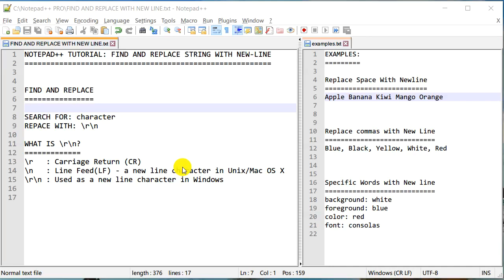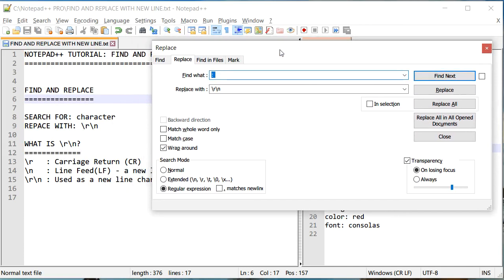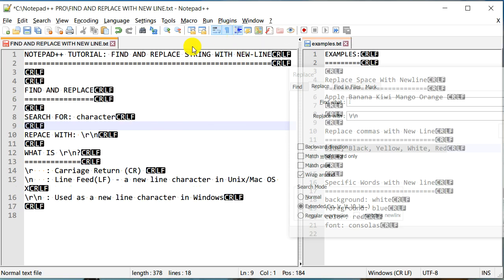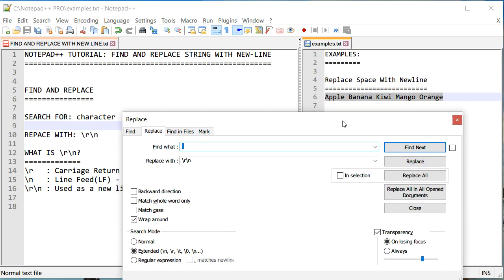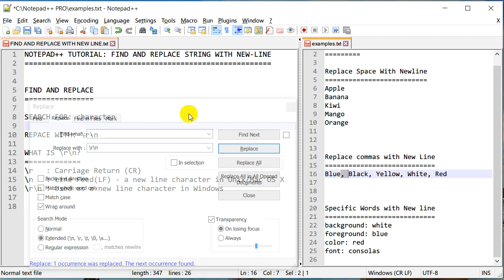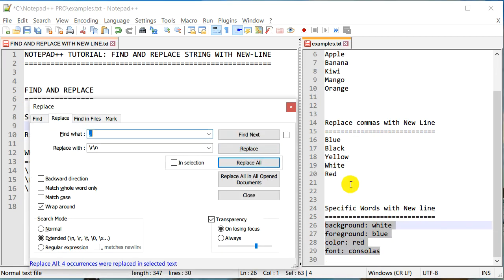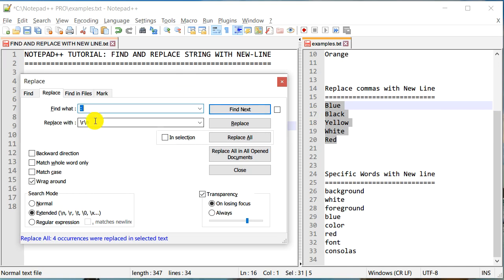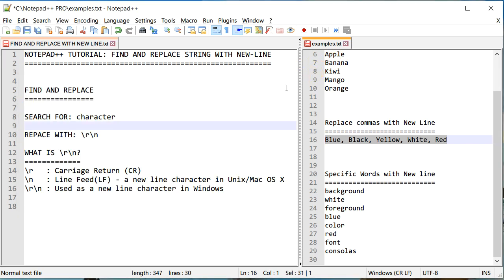NOTEPAD++ TUTORIAL: FIND AND REPLACE WITH NEW LINE: Tips and Tricks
Notepad++ "Find and Replace" capabilities offer powerful ways to search and replace any words or characters with newline characters (\r\n). This tutorial will show you how you can find and replace with line breaks in notepad++. We will also learn to combine/join lines, by removing carriage return and line feeds with spaces or commas.

⌚ TIME STAMPS ⌚
00:00 Introduction (Notepad Find And Replace New Line)
01:05 Notepad++ Replace Search Option Setup (Extended)
01:50 What Is \R\N?
02:57 Find Space And Replace With New Line Break - Simple Example
04:46 Another Example Find And Replace Comma With New Line
06:32 Find And Replace Any Symbol With New Line - Example
07:38 Find And Replace New Line With Word/Comma - Example (The Other Way)

FIND AND REPLACE WITH NEW LINE

SEARCH FOR: any character
REPACE WITH: \r\n

WHAT IS \r\n (Carriage Return and Line Feed)?
\r   : Carriage Return (CR)
\n   : Line Feed(LF) - a new line character in Unix/Mac OS X
\r\n : Used as a new line character in Windows

EXAMPLES:

Notepad++ Find And Replace Space With New line
Apple Banana Kiwi Mango Orange

Find and Replace commas with New Line
Blue, Black, Yellow, White, Red

Specific Words with New line
background: white
foreground: blue
color: red
font: consolas